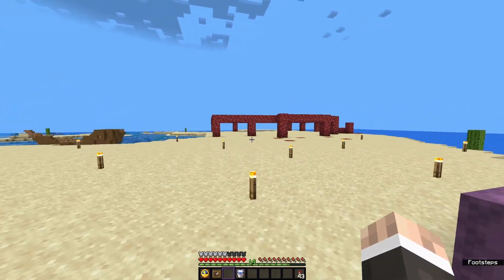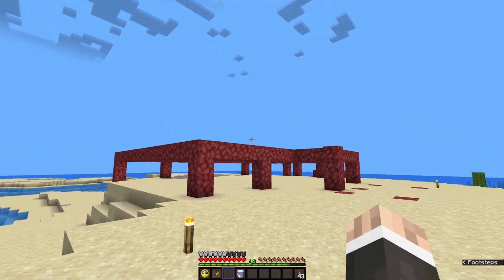Moving Out! Steampunk Windmill - Legacy SMP ( Season 2 Episode 4)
Moving Out! Steampunk Windmill

Today we have a busy episode that was months in the making due to my real life becoming super busy. We have a meeting with ThomasToSpace and SlicedLime, move out of the Containment Unit storage, expand our steampunk base and build a windmill house to move in to!

-=SERVER=-
Legacy SMP is hosted by Shockbyte.